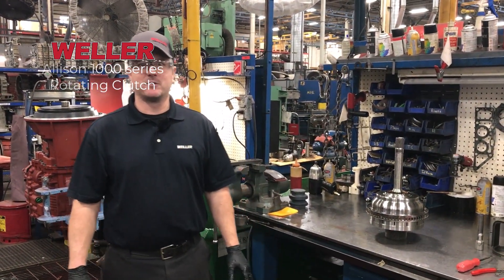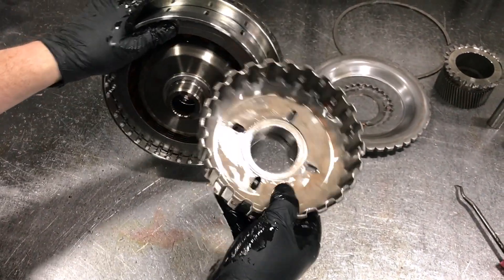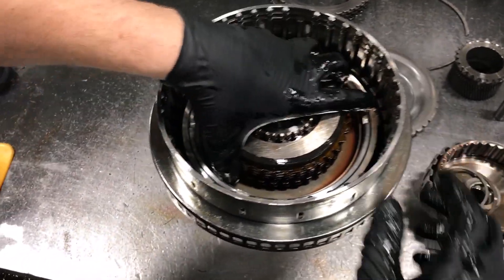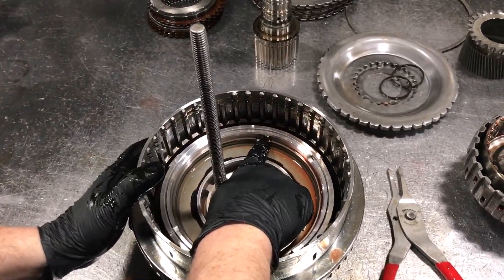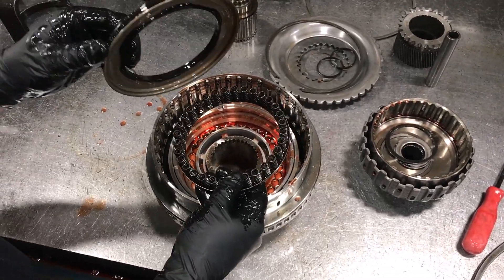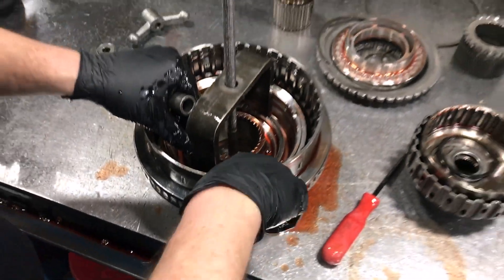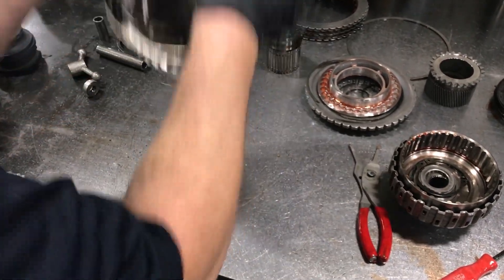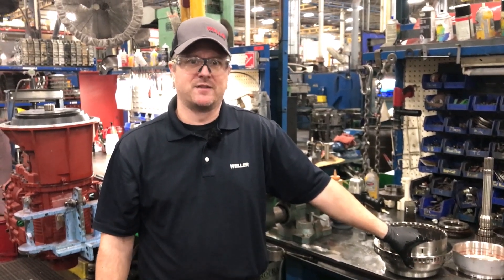Disassembly of an Allison 1000 Series Rotating Clutch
In this video Nate will Demonstrate how to Disassemble an Allison 1000, 2000 series Rotating Clutch Assembly.